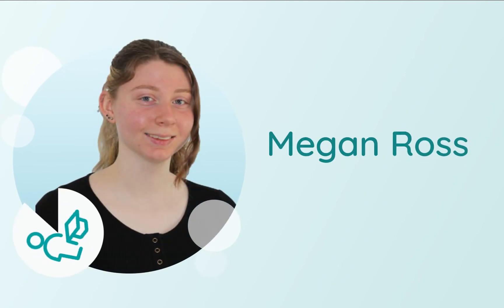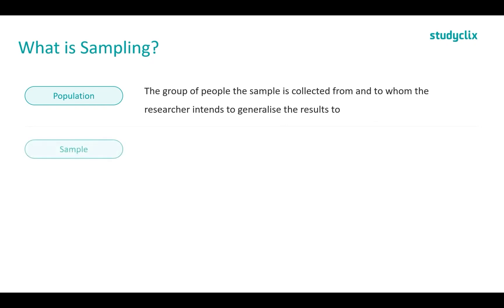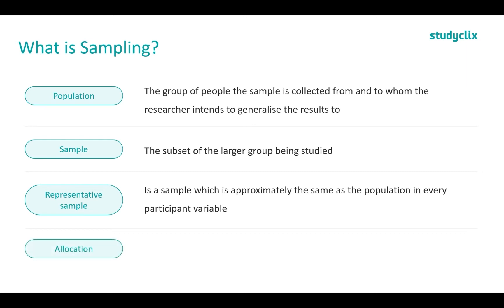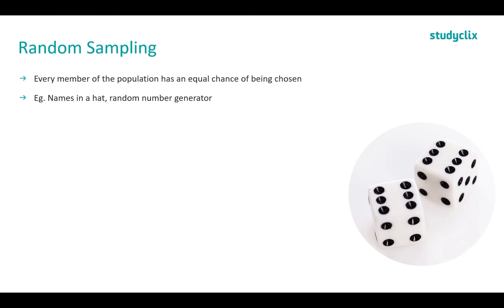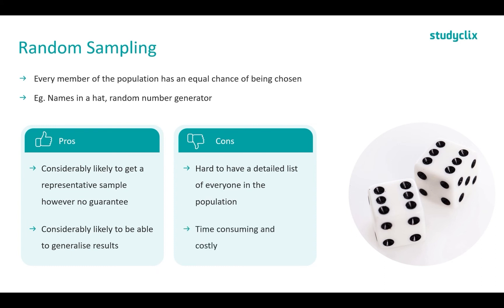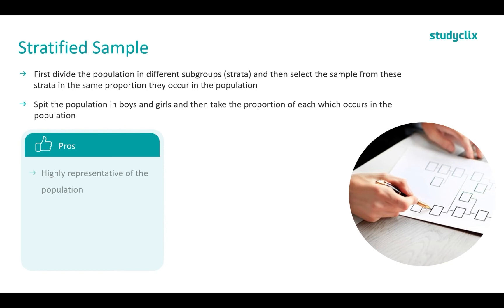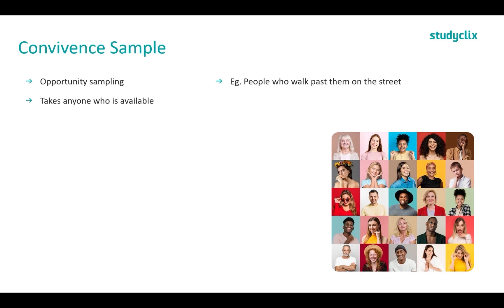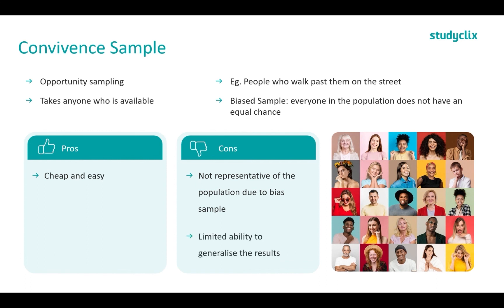VCE Psychology: Research Methods - Sampling Methods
This video looks at Sampling Methods